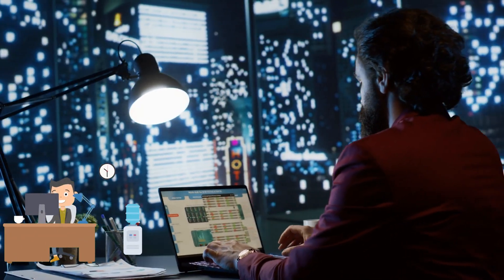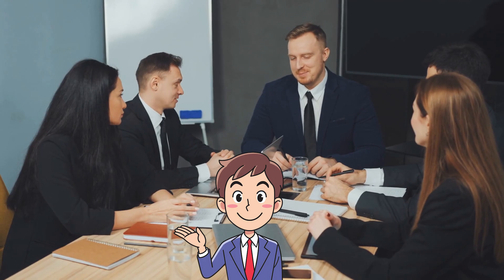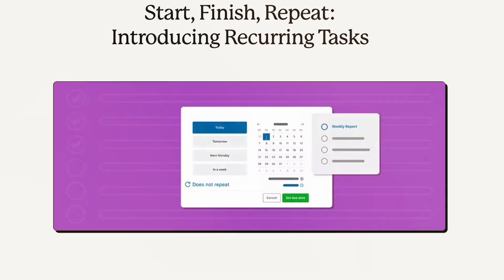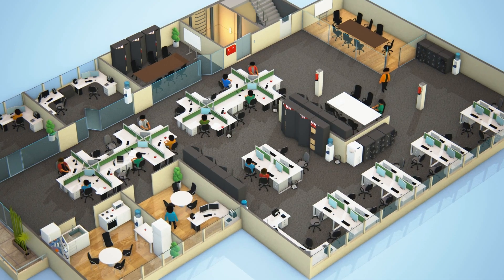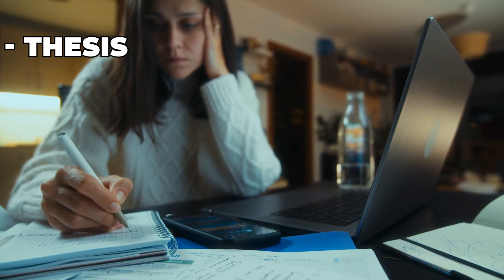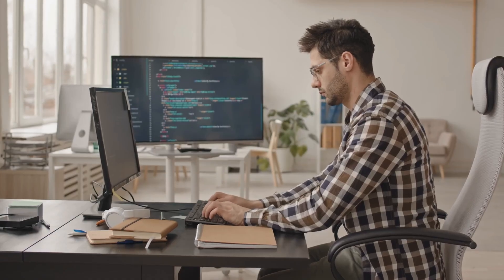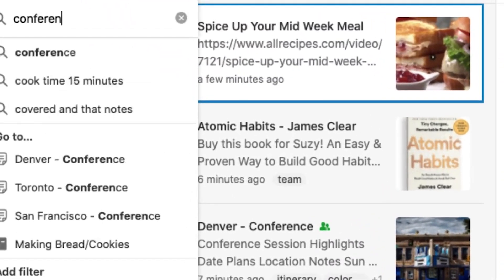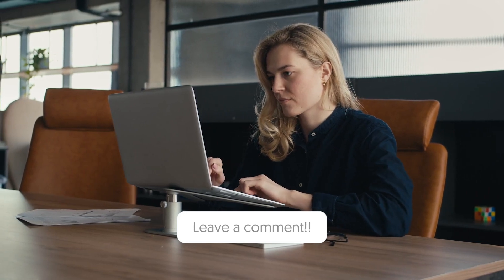Discover The Exciting Ai Features And Updates In Evernote 2024: Table Of Contents And More!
Discover the latest features in Evernote's 2024 update, including powerful AI integration, a revamped Table of Contents, and more enhancements designed to elevate your productivity. Stay ahead with these game-changing updates!

TIME STAMPS
00:01 - Introduction
00:21 - About Me
00:31 - AI-powered Features
01:35 - Managing Tasks
02:31 - Collaboration
03:54 - Table of Contents
05:08 - Markdown & Rich Formatting
06:14 - Advanced Search & Filtering Options
07:26 - Why Evernote?
07:55 - Please subscribe, like, and leave comments

If you've enjoyed diving into this channel, you're already a part of our forward-thinking community.

Thanks for joining my channel – let's shape the future together!